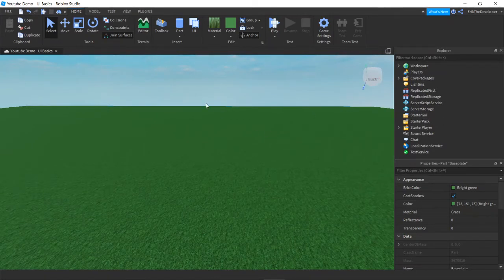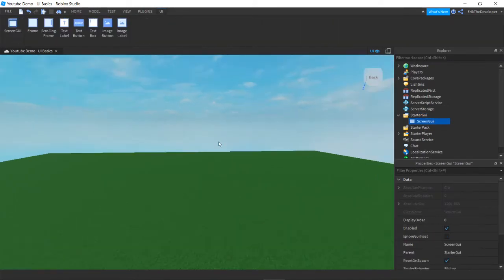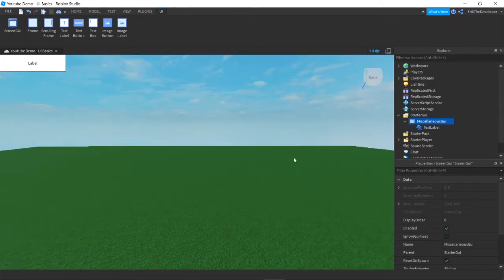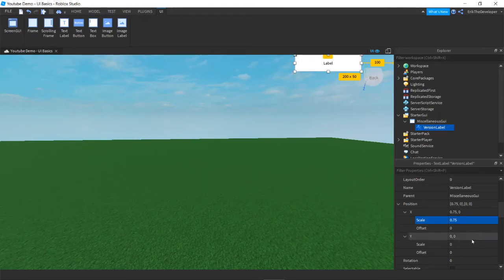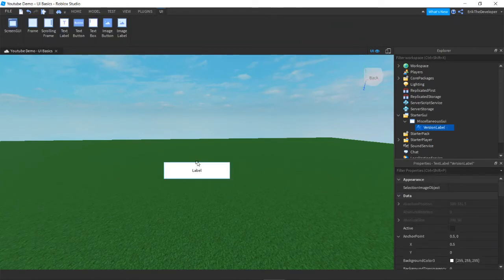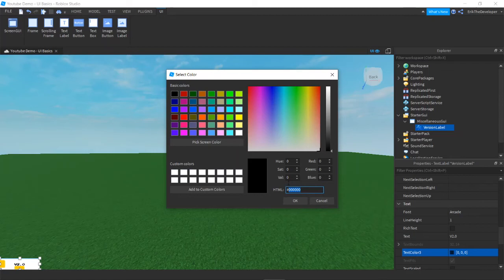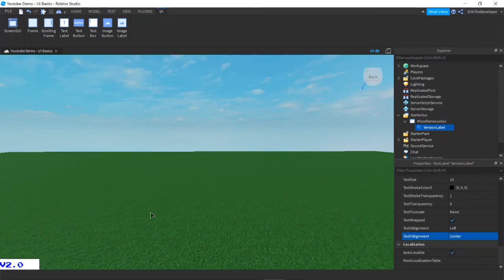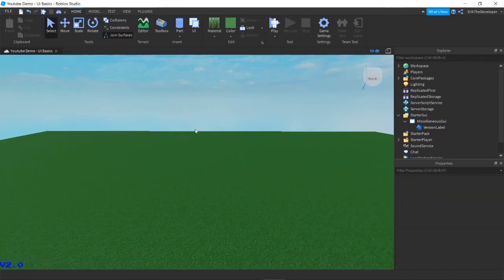Introduction | UI design #1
Once again, please go show Turtle some love! He made these really cool designs, so props for that!
Today we take a look at what UI Design is. Also, I actually put in an effort to edit the 5 frames that I have in this video, so hopefully that's a little better. Next video we'll go further into UI Design and explore elements such as frames!
As always, let me know if you have any suggestions or feedback!